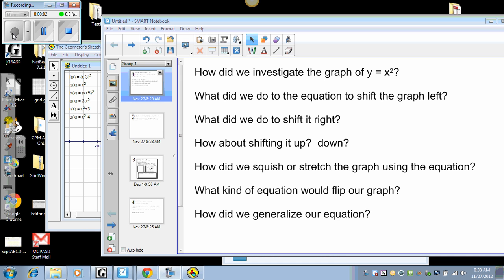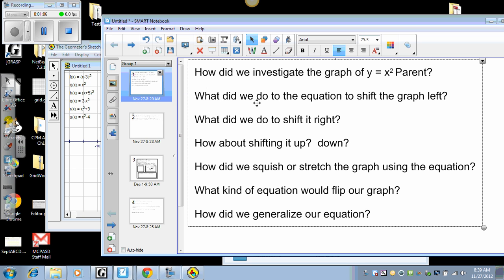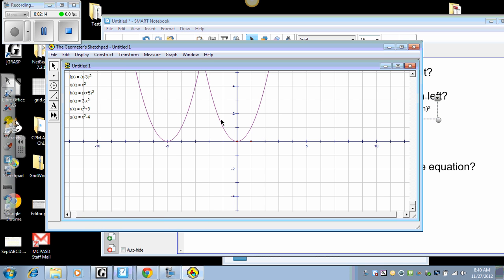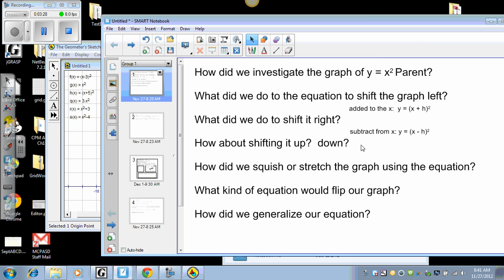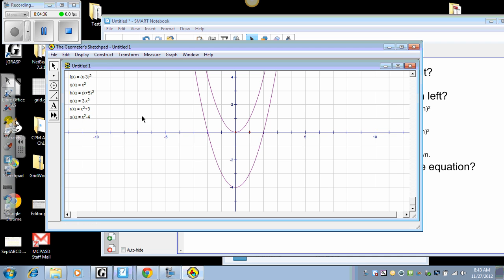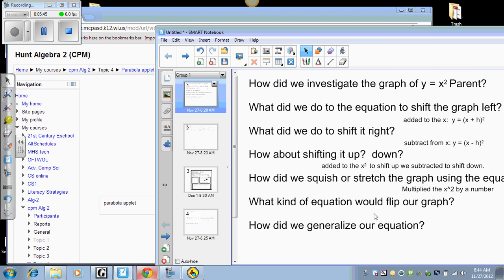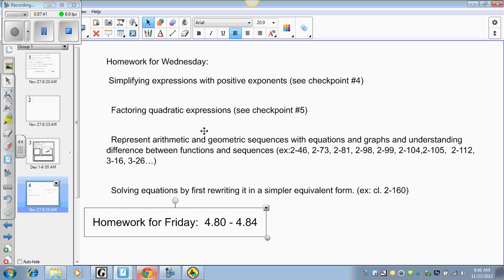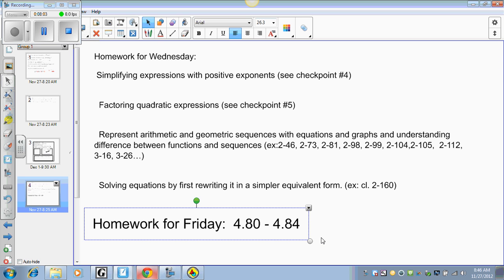ClassDec3Start4 2 1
Class Notes on various parent graphs